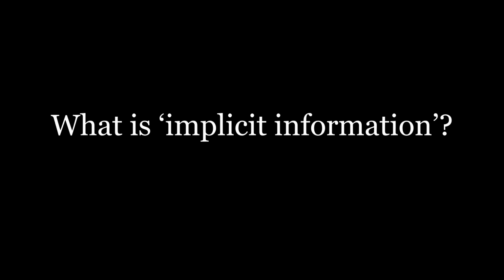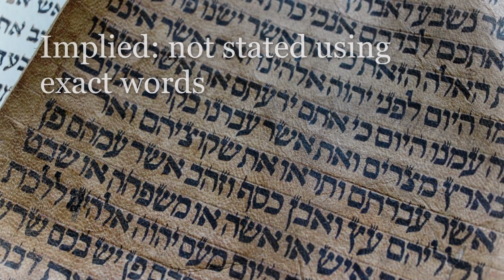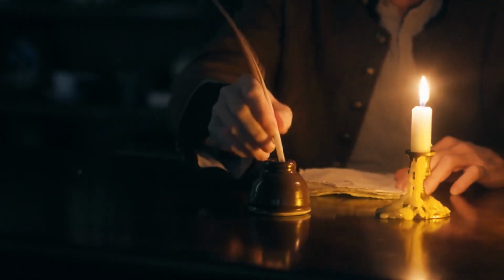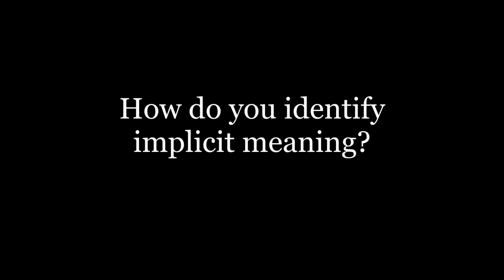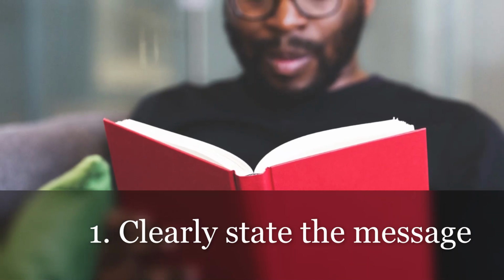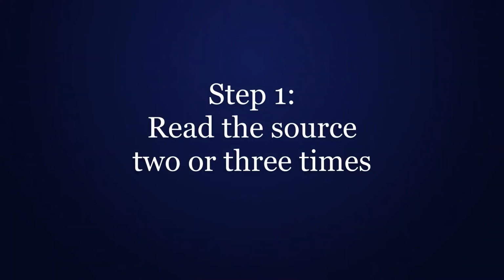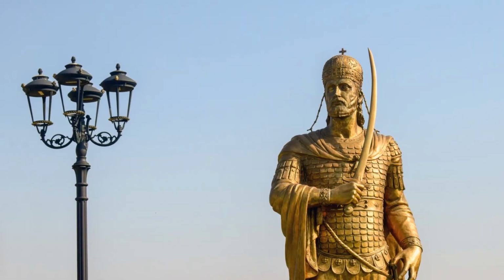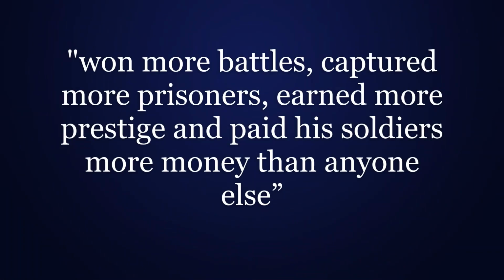How to interpret implicit meaning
A step-by-step guide to interpreting the implied meaning in written texts. Inferring information from historical sources can be challenging, but this video will explain the process and provide you with some clear examples.